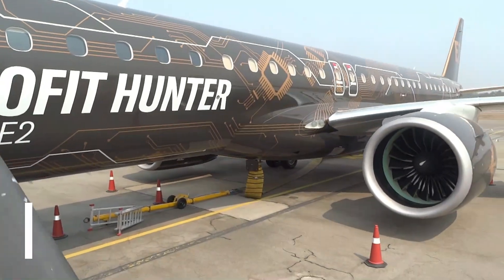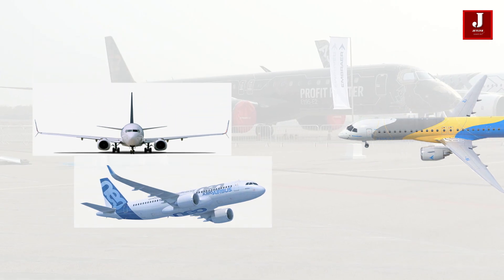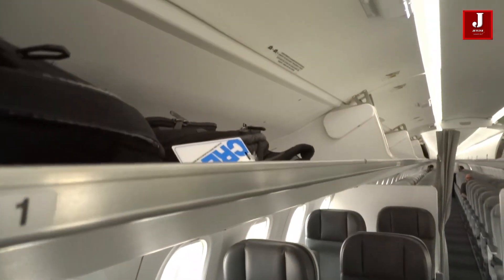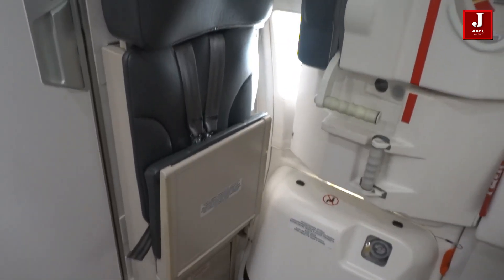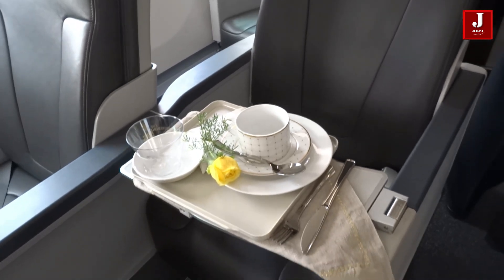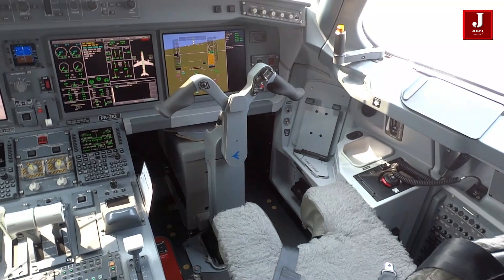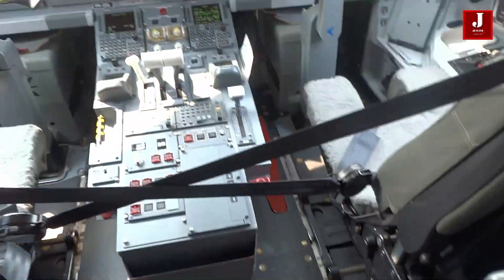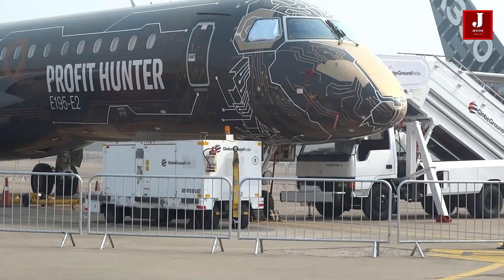Exclusive tour onboard the EMBRAER E195-E2 Demonstrator.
At Wings India 2022, we had the opportunity to see a static exhibition of aircraft on tour. In this post, I’ll talk about the Embraer E195-E2’s cabin tour and why it’s one of the greatest planes in its class and the most appropriate aircraft for the Indian market.

I came to Embraer Chalet in the morning and met Nilma Missir-Boissac, Embraer’s APAC communication head. The hospitality of the Embraer team was outstanding, and their responses were humble and courteous. I also received a few interesting documents that helped me learn more about the plane. Nilma cited the fact that most aircraft, such as the A320 and B737, have a capacity of 180 seats or more yet only fill 130 – 140 seats, implying that the aircraft can only fill 70% of its capacity.

embraere195-e2 price, embraer e195-e2 interior,
embraer e195-e2 seating capacity, embraer e195-e2 cockpit,
embraer e195-e2 seat map, embraer e195 price,
embraer e195-e2 fuel consumption per hour, embraer e195-e2 range,

e195-e2 price, e195-e2 interior, e195-e2 seating capacity, e195-e2 cockpit, e195-e2 orders, e195-e2 profit hunter, e195-e2 range, e195-e2 engine,

embraer e195-e2, profit hunter owner
e195-e2 interior, profit hunter plane which country,
embraer e190-e2 price, profit hunter plane wikipedia,
e195-e2 seat map, profit hunter wiki,

E195 PW engine , E195-E2 , WingsIndia , Dubai Airshow , Singapore airshow , New aircraft